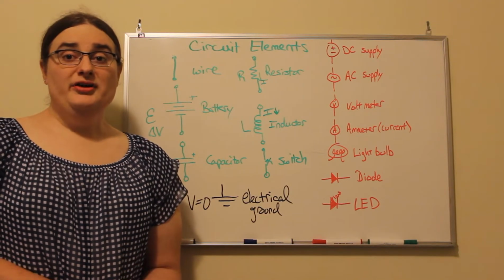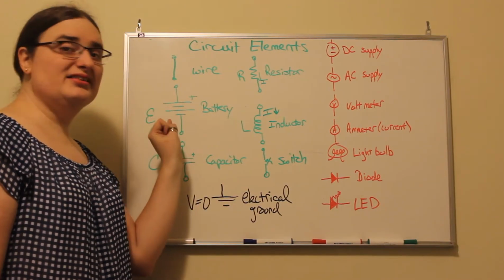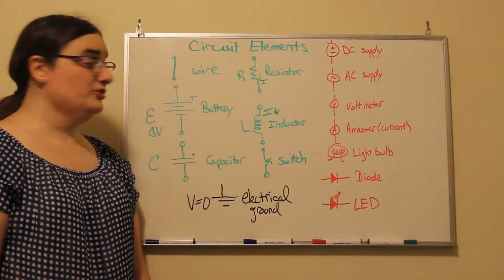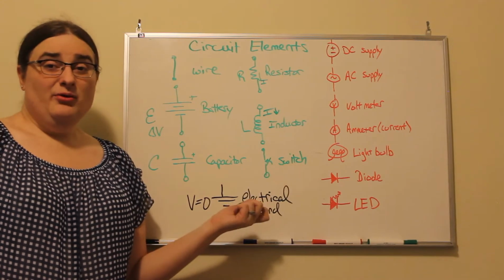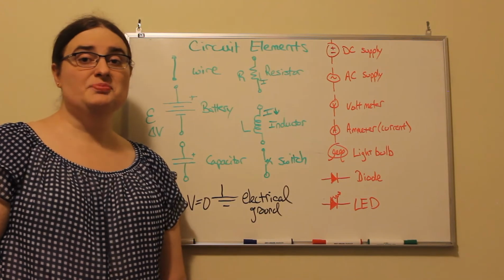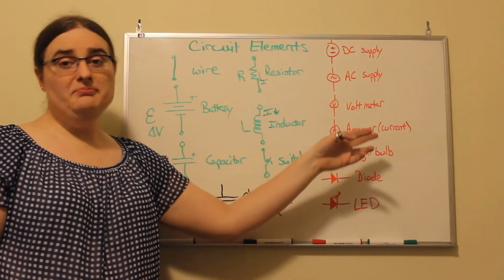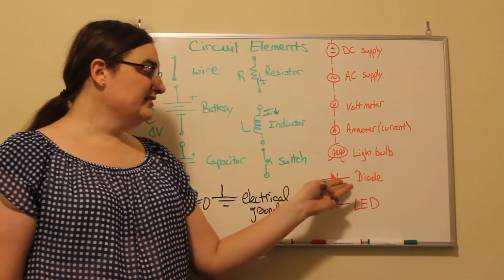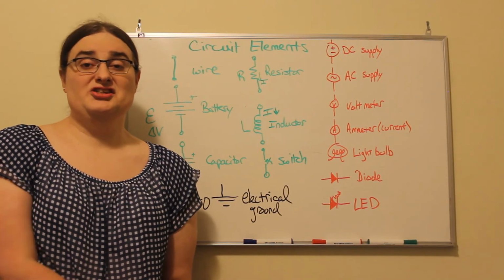Circuit Elements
This video is a discussion of commonly used circuit elements and the symbols associated with them in circuit schematics.